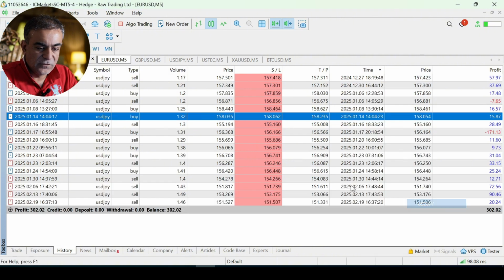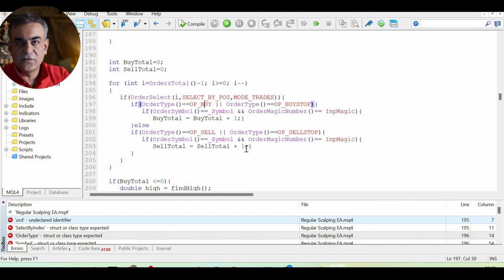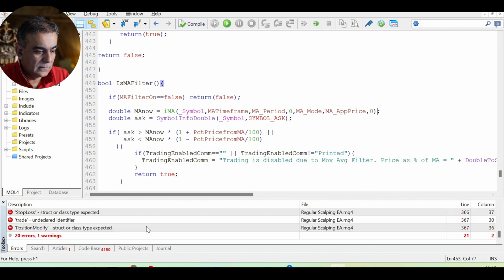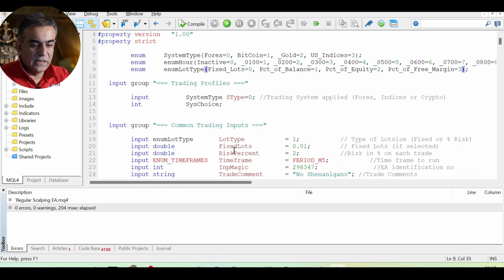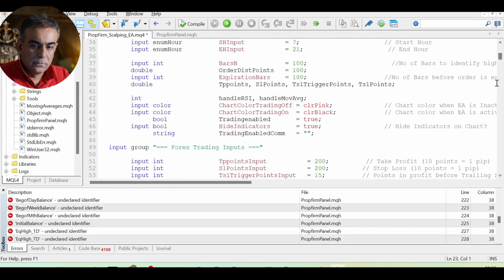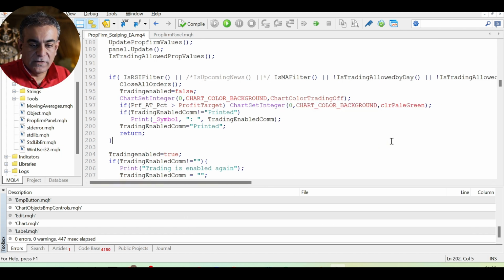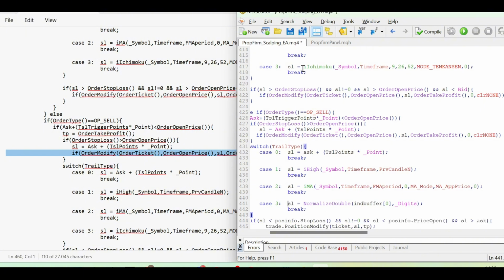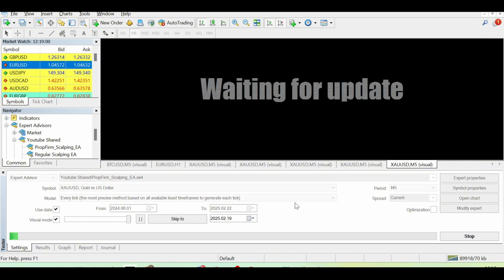Full Code || MT4 Conversion : Scalping EA || Propfirm version || Step by Step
You can download the executed working EA file (ex4) from the Store

Settings I am Using: (not claiming they are some God-Send.. Just that I am using these)

We have a weekly member calls from discord channel.. with in depth discussion on various trading related concepts and matters.

Sharing Full Code of this Amazing Scalping Trading Robot modified for Propfirm Challenges CONVERTED TO MetaTrader 4.

The EA performs best during trending market conditions and works best on pairs with extremely tight spreads

- No commission based account. Only Standard spread accounts
- Very tight spreads (less than 0.5pips)
- Works best on EURUSD, GBPUSD, USDJPY, BITCOIN, Gold and US Indices (Nasdaq and DowJones)
- Scalping must be allowed on your broker account (ability to set stoploss only 1 pip away from the price)

My Broker

00:00 Intro
00:46 Forward Test
04:50 Start of Conversion
31:52 Adding and Converting 2 Additional Features
39:45 Adding and converting the Propfirm Features
1:09:16 Application to MT4 terminal & Settings
1:10:15 Testing that Codes work Fine